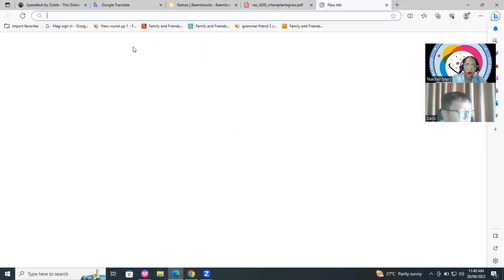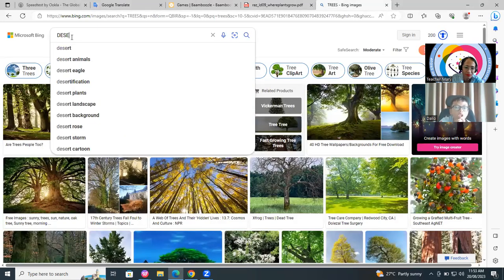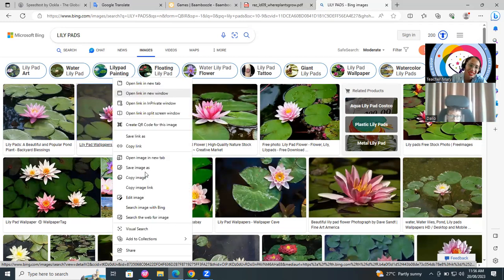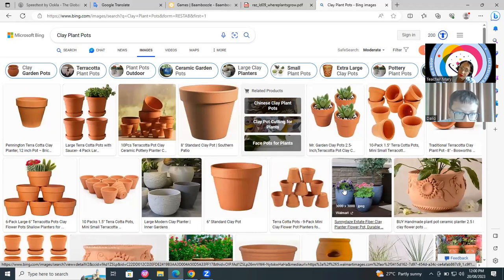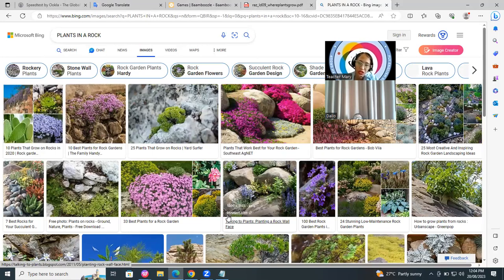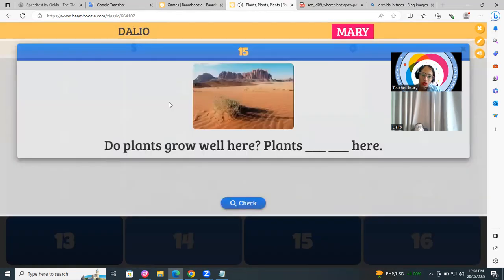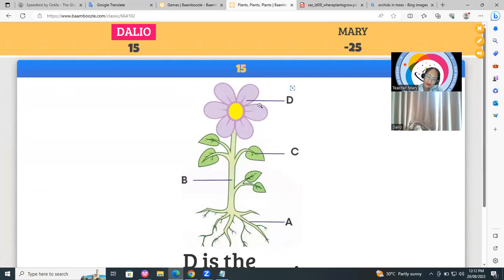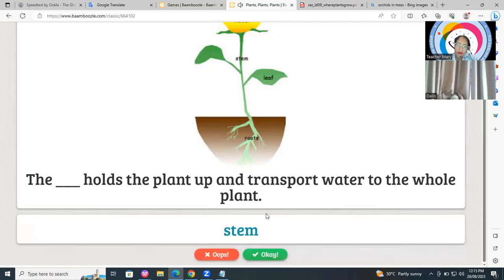Learing English with Teachr Merry Part II - Session 16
Dalio' Learing English Serial videos